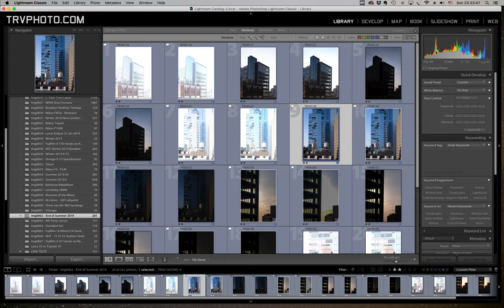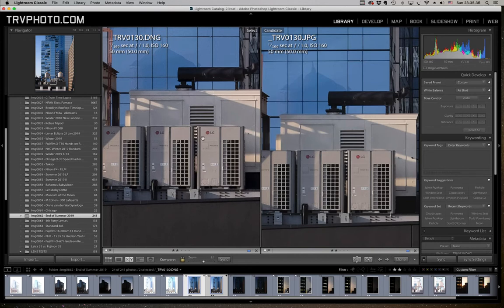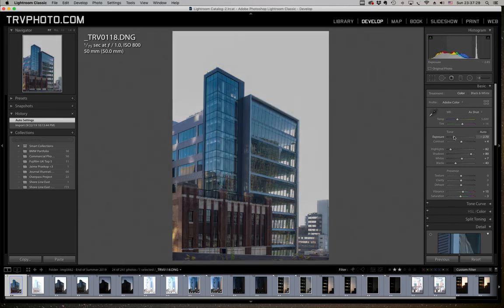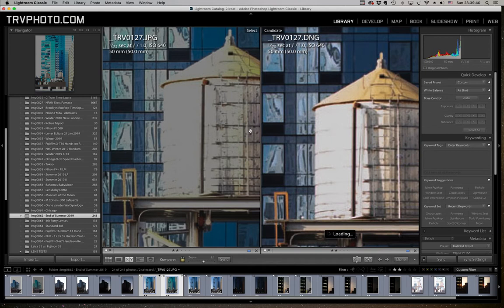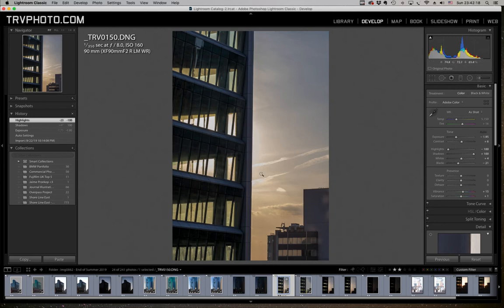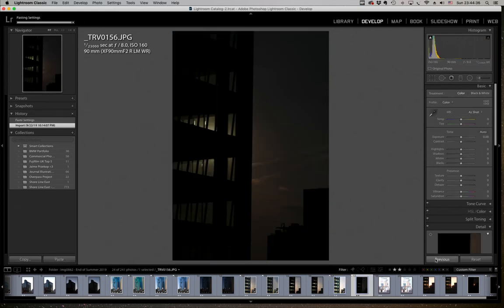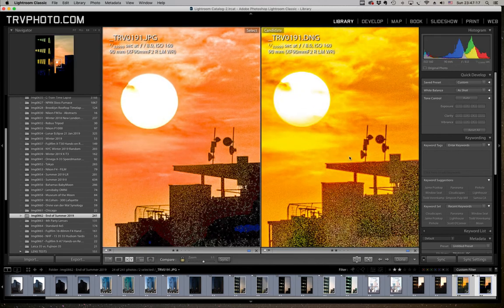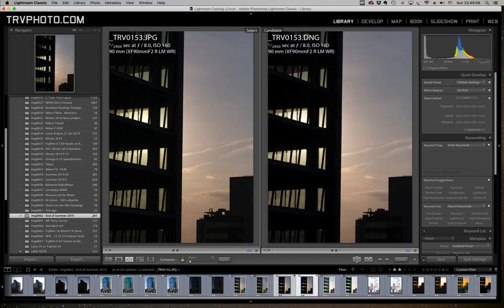The Debate: Raw vs. JPEG Capture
Since the beginning of digital photography, photographers have weighed the pros and cons of whether to capture images in the camera's native and proprietary raw file format or in the processed, universal JPEG format.

In this video we look at some images captured in both the FUJIFILM raw format and JPEG for comparison.